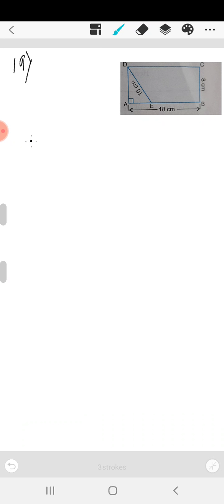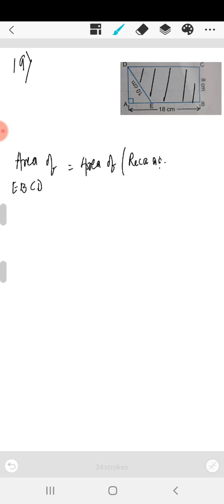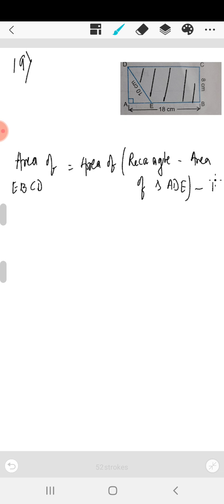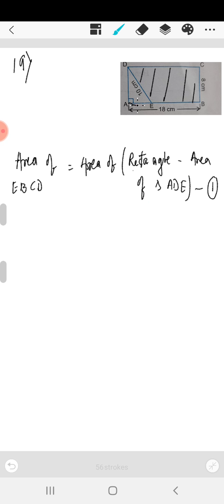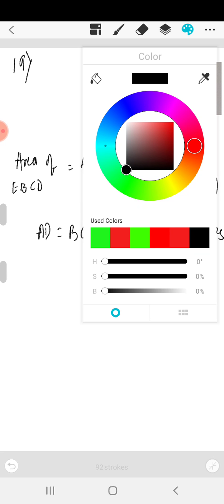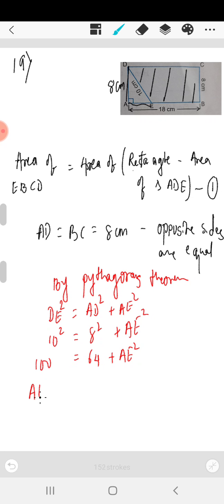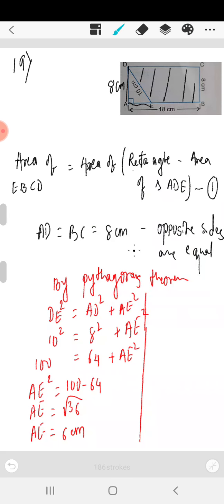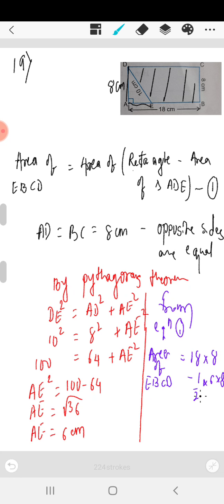VII ICSE area and perimeter of plane figures question 19